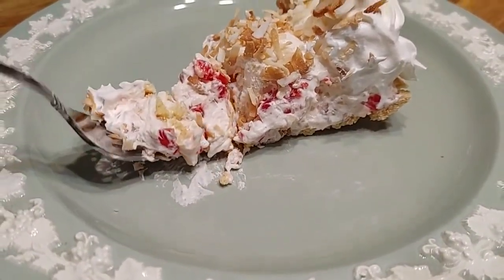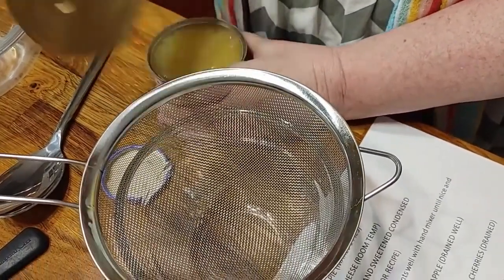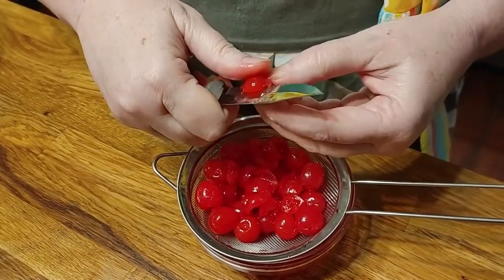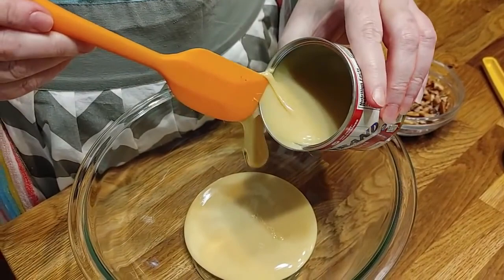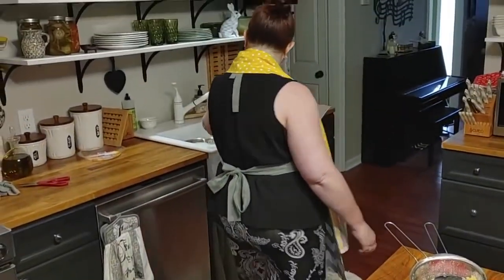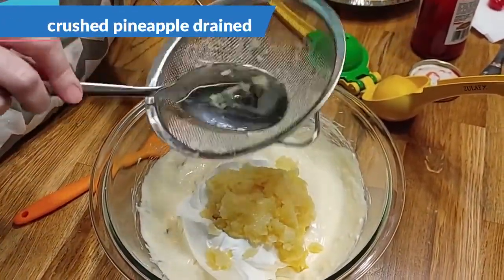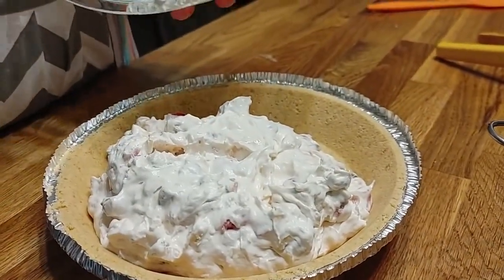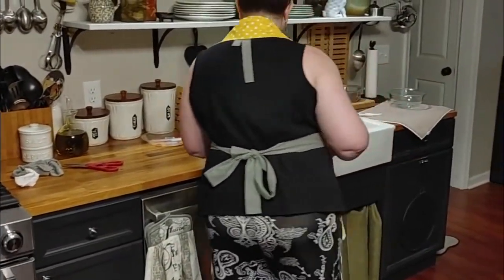Millionaire Pie , A Family Favourite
Millionaire Pie - A Family Recipe

Ever wondered how to make a Millionaire Pie like mama did in the 70's ? Look no further.  This is mama's recipe.  It is just outstanding y'all, and if you want you can always leave out an ingredient or add one of your favourite's!